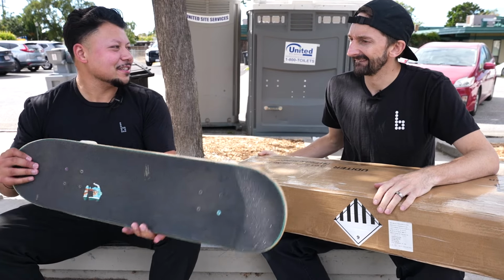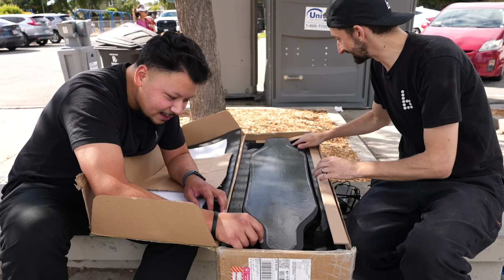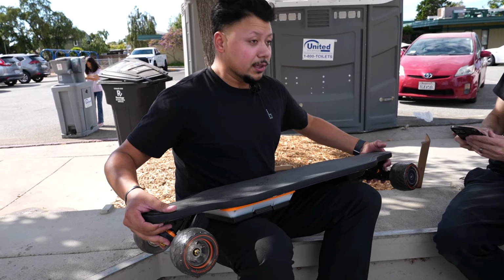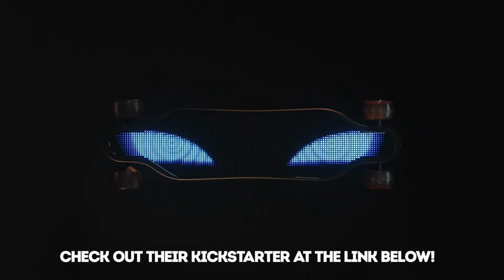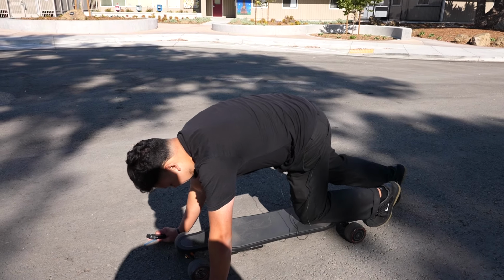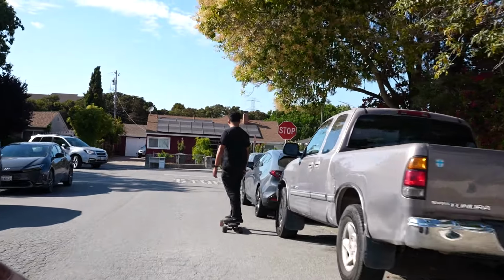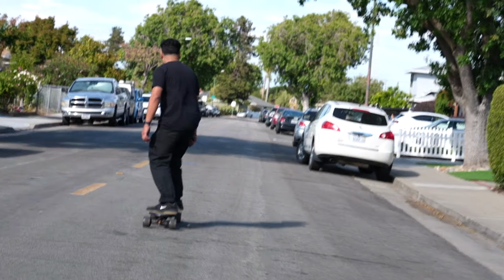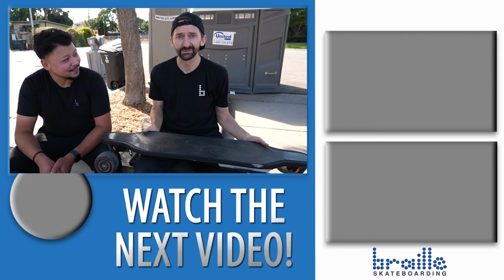Worlds first LED Electric longboard!?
Introducing the World's First Electric Skateboard with a DIY LED Screen Deck, by Uditer.